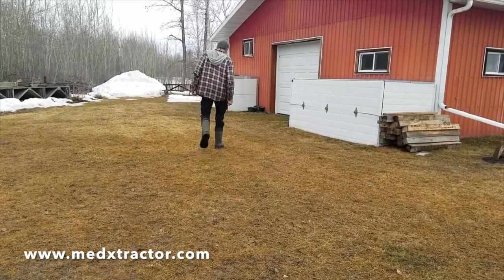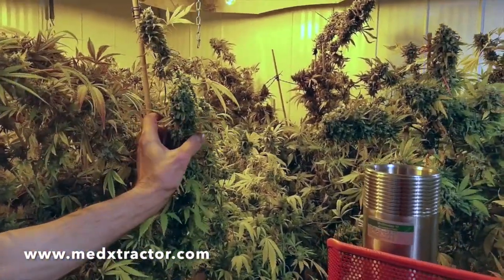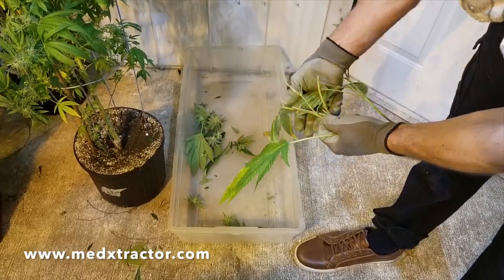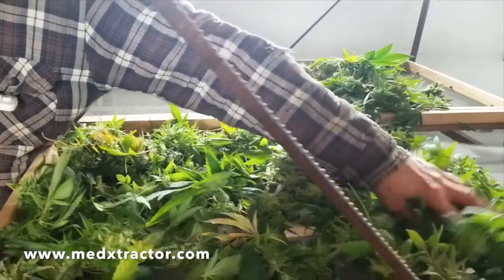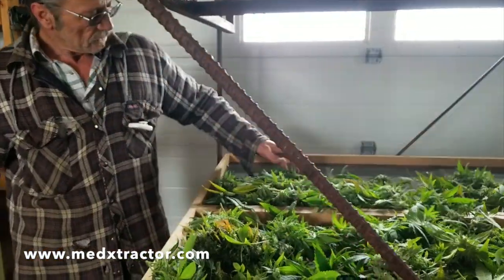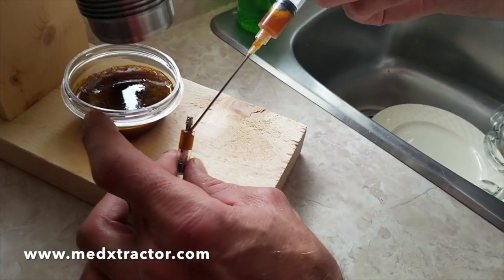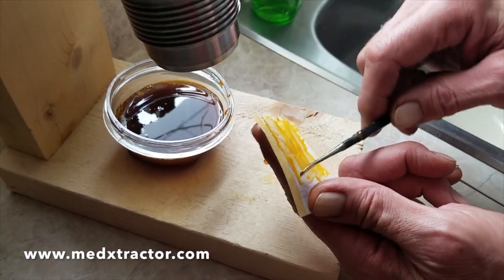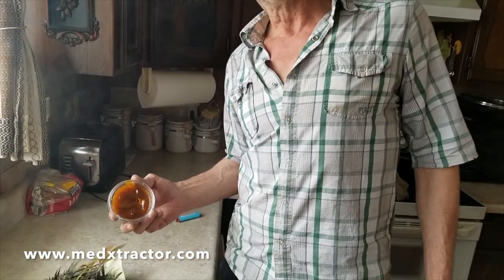How to extract Cannabis using CO2 - a quick tutorial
CO2-based oil extractor operation. Extract CBD and other cannabinoids.